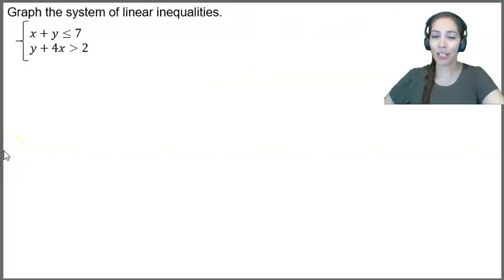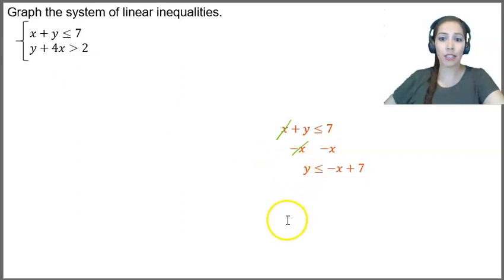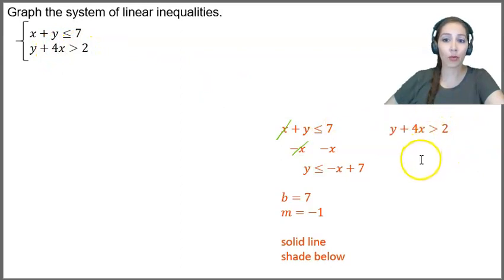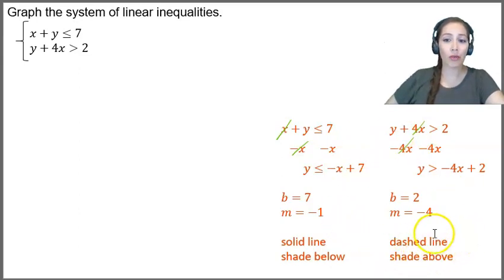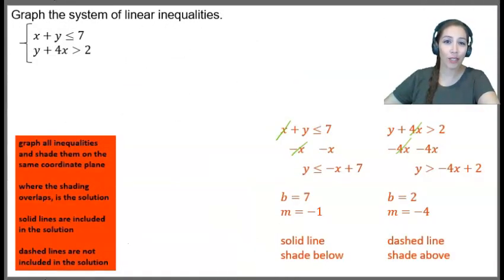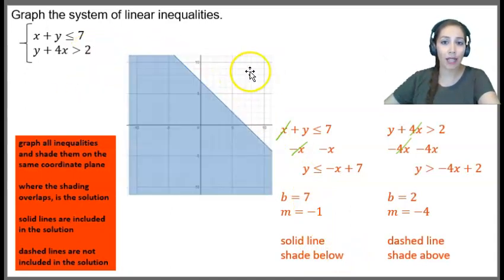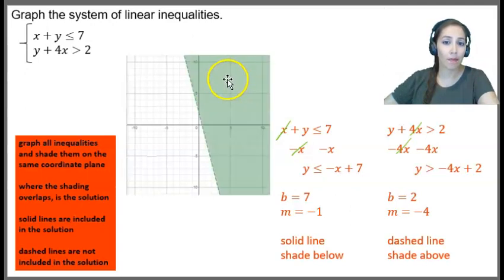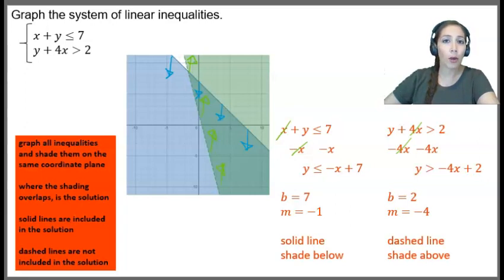Systems of Linear Inequalities 3